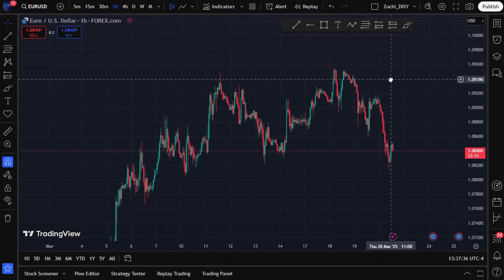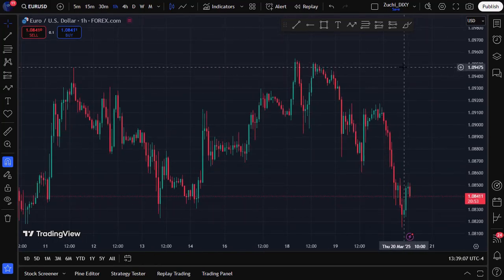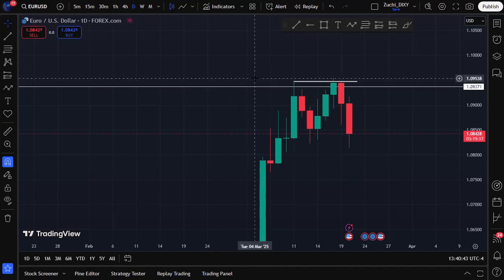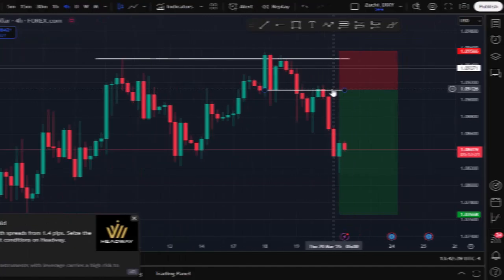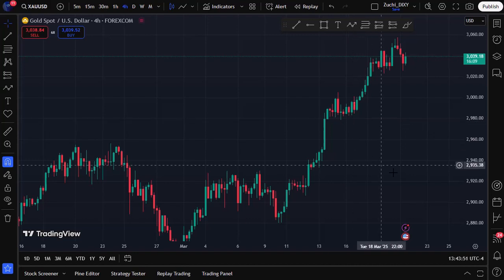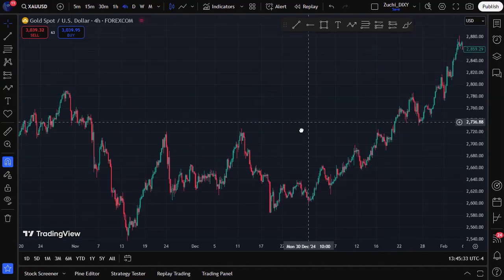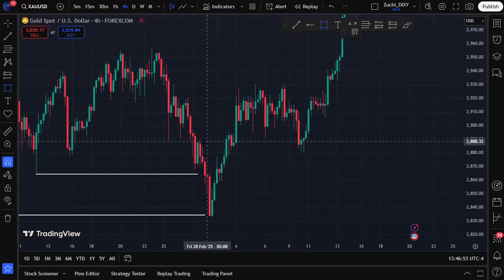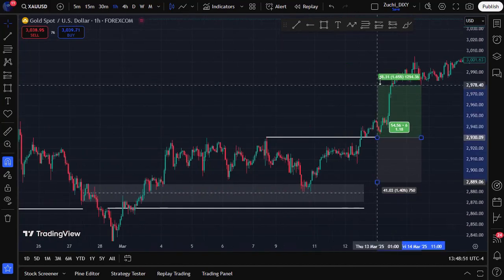Mastering Price Action Entry Techniques – Get Precise with Your Trades!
Want to improve your entry timing and boost your trading accuracy? In this video, we dive into powerful Price Action Entry Techniques that can help you read the market clearly and enter trades with more confidence — no indicators needed.

Learn how professional traders spot high-probability entries using candlestick patterns, key levels, market structure, and real price movement.

🔥 In This Video, You’ll Discover:
✅ How to use candlestick confirmations
✅ Entry tips around support & resistance
✅ Role of market structure in entry timing

📢 Got questions about price action entries? 🚀Sure! Here's an engaging YouTube video description for Price Action Entry Techniques: